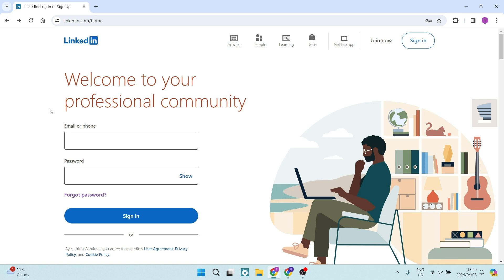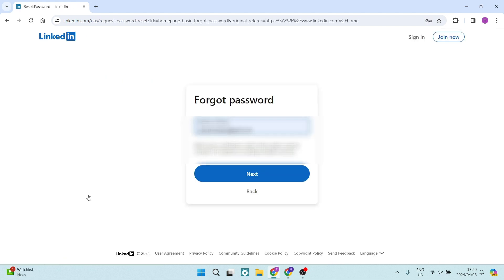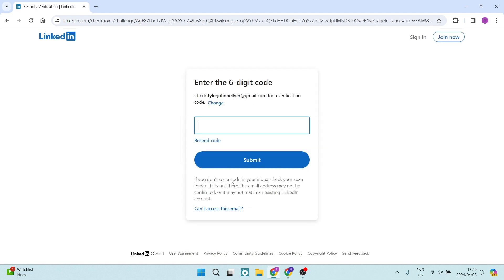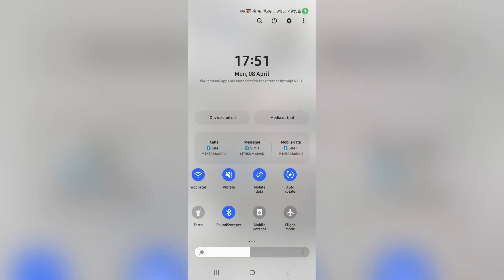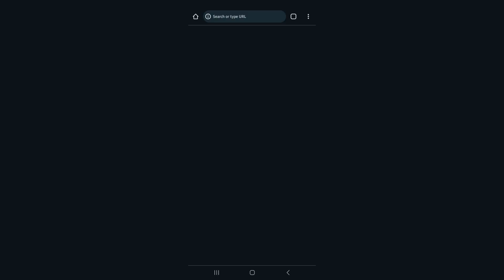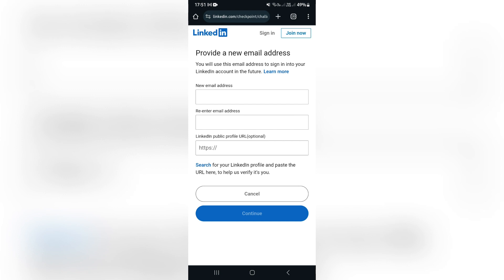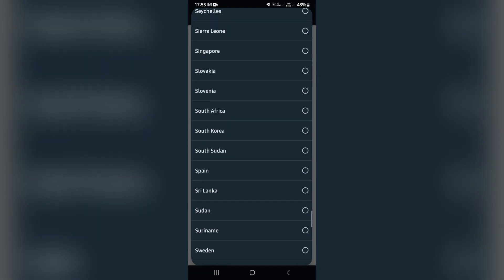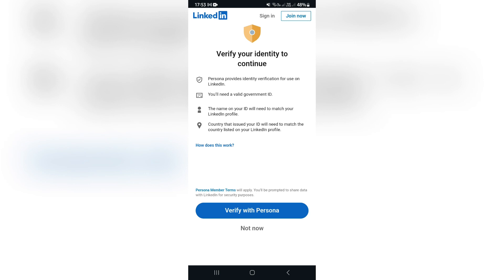How to Recover Linkedin Account Without Email and Phone Number